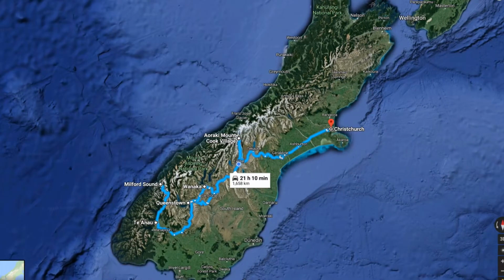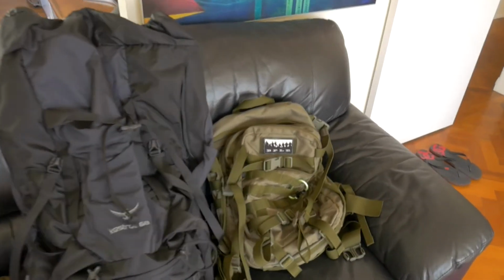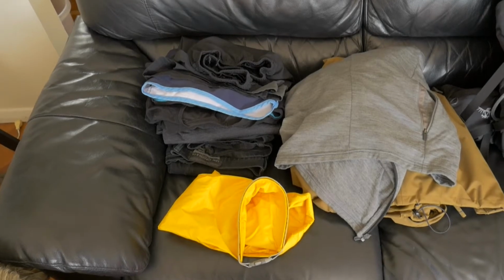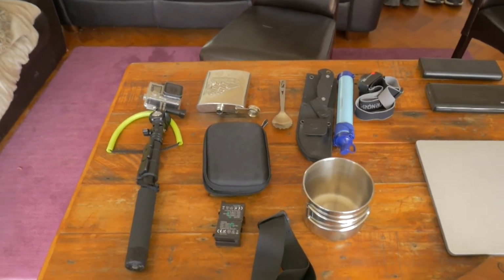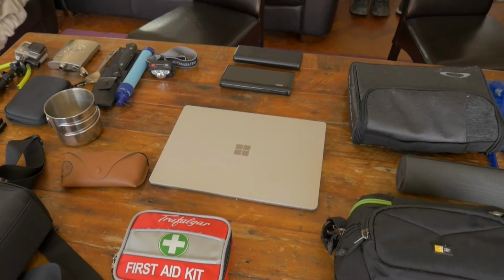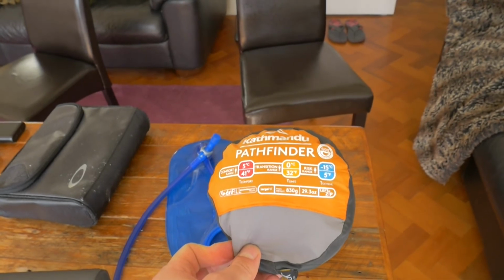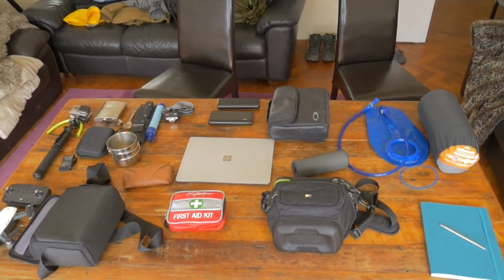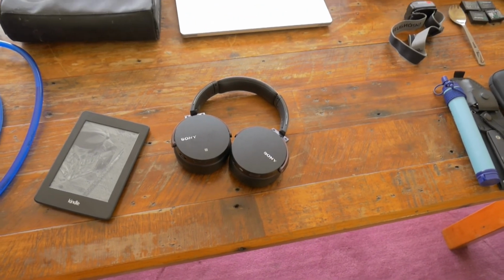What's in my bag - New Zealand South Island 2 weeks backpacking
The gear I'm packing for a two week long backpacking trip of the South Island of New Zealand. Two weeks spent in hostels going from Christchurch , Mt Cook, Queenstown, Wanaka and Milford Sounds.